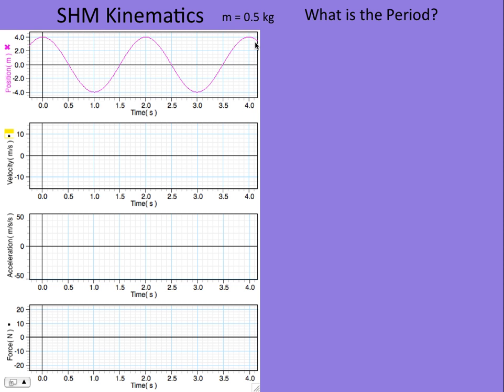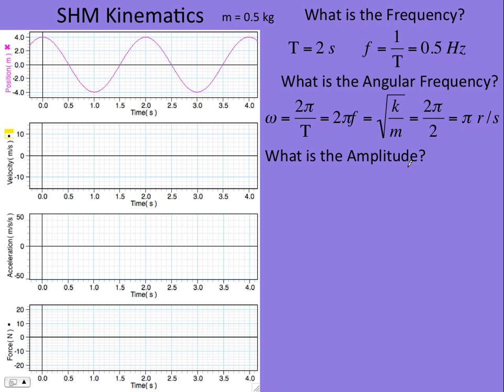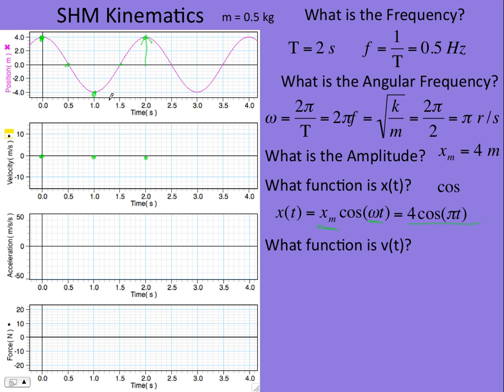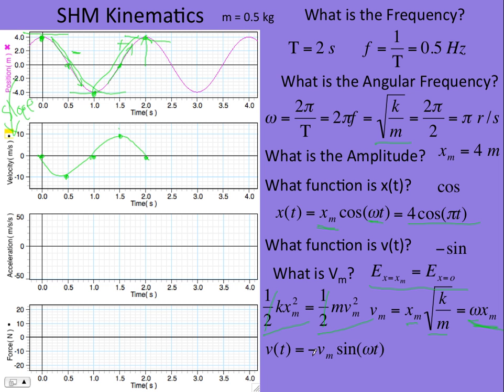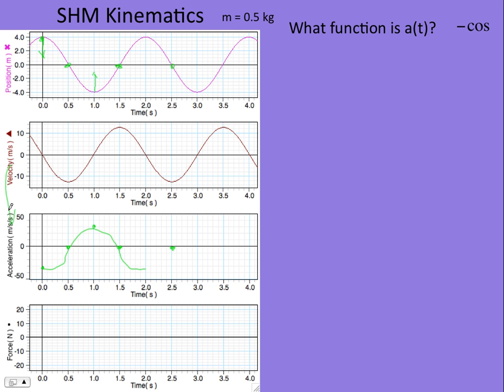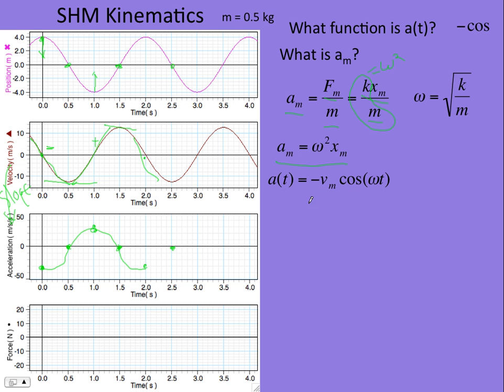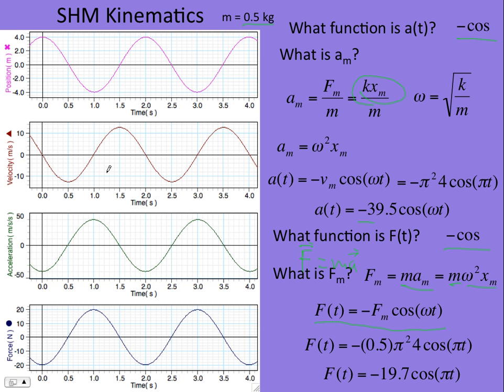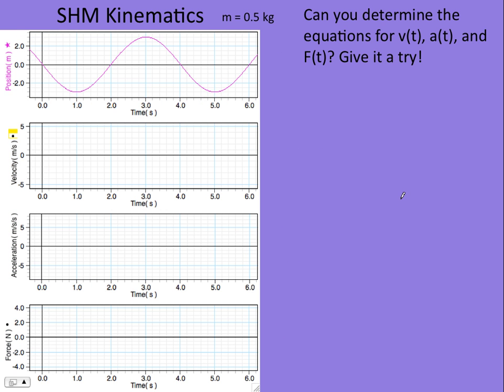SHMKinematics.mov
The equations for x, v, and accel in simple harmonic motion are derived from physics principles and the kinematic relationships between them. A practice problem and solution are given at the conclusion.